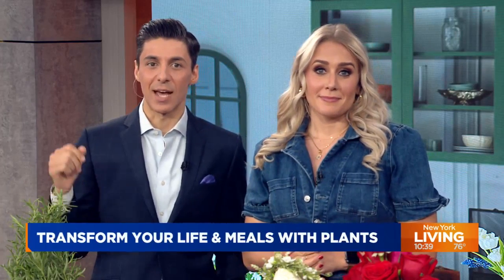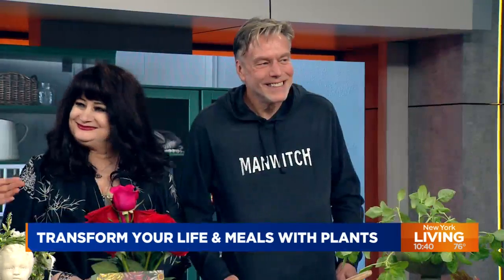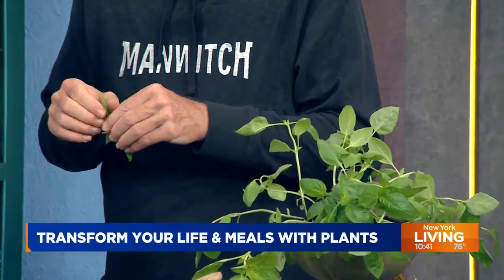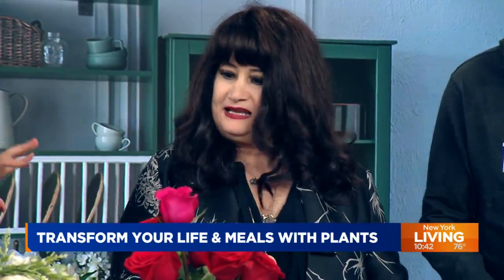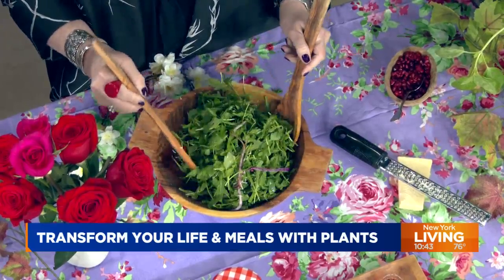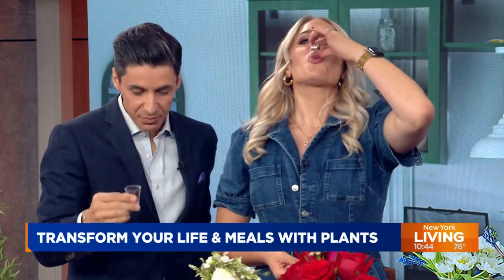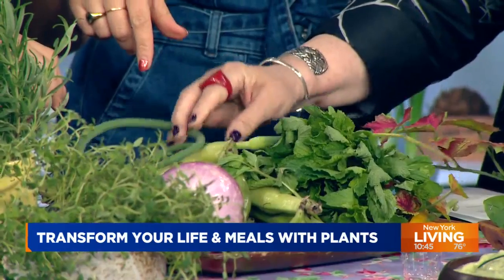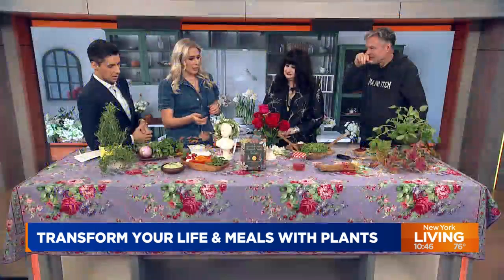Cookbook authors share plant-based recipes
Chris Young and Susan Ottaviano are the authors of "The Green Witch’s Guide to Magical Plants & Flowers." They joined New York Living to share different plant-based recipes.